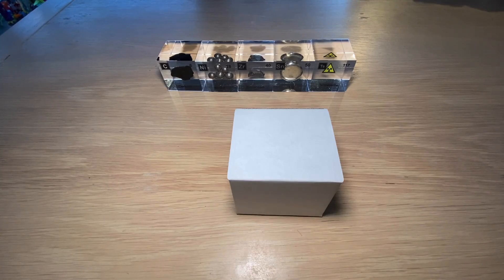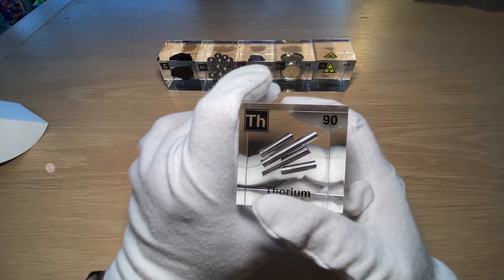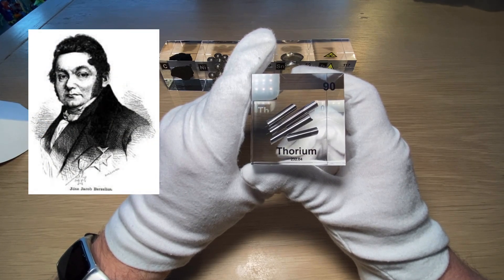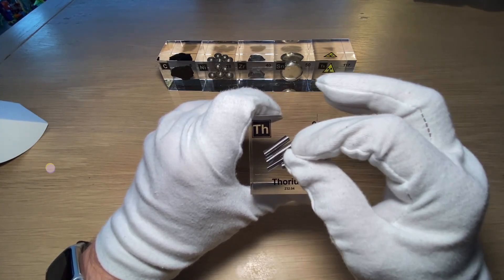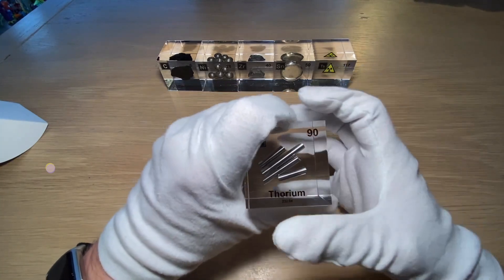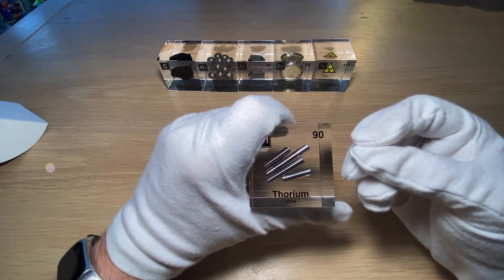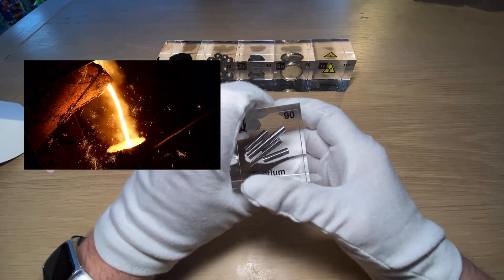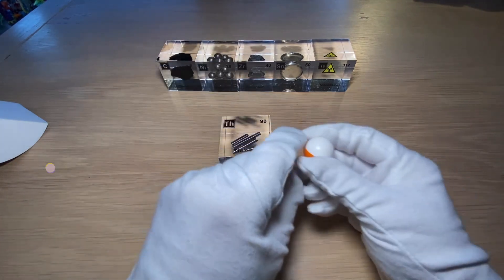Thorium: Why it Could Revolutionize Nuclear Power! 🌍⚡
What is Thorium? Is Thorium Radioactive? What can you use Thorium for? Will Thorium ever be used for a new generation of Nuclear Reactors? What is an Oxide? Is Thorium Rare? How does Thorium gets it's name?

This and many other questions we will answer in episode 8 of Cubetube. Do you have any questions ask them in the comments!!

Click on the link if you want your own Thorium Cube